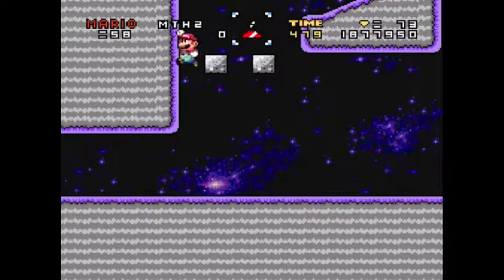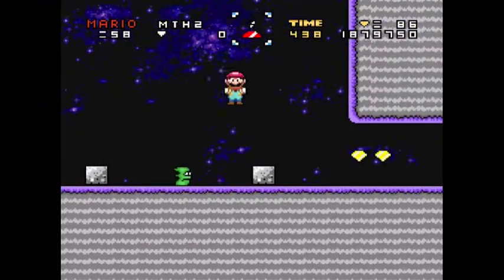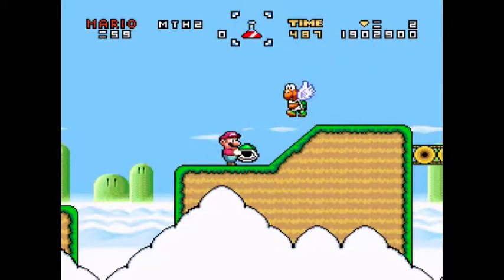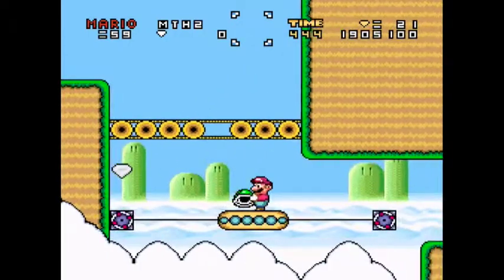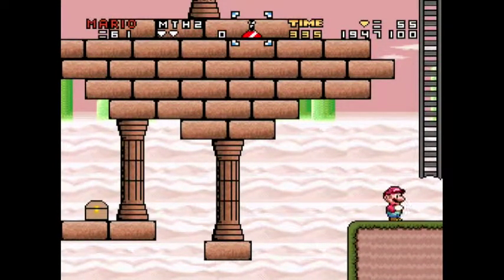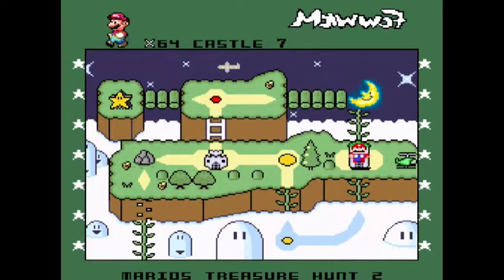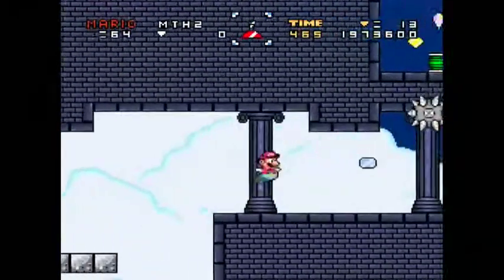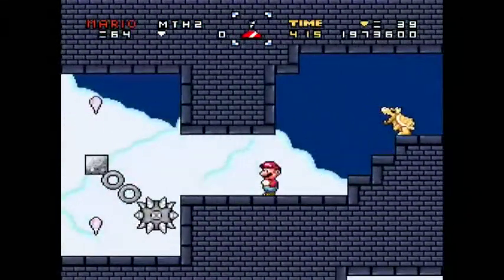Mario's Treasure Hunt 2 #17 – Diamond In The Rough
World 7’s end is almost upon us, and it definitely gets to be a bit different!  Also, you might notice some coughing, throat clearing, sniffing stuff going on…I was on the recovery from a cold at the time and that accounts for that.  Apologies!

Level Played Today:
Welcome To Space – Right to the moon!  We’ve got aliens to visit, and destroy mercilessly!  Well, they were responsible for the last adventure…also, because we’re in space, we get a jump boost!  And believe me, they’ll make us use it!  Then we get a spaceship section on top of that!

As High As Clouds – Don’t ever get as high as clouds, kids.  Don’t do drugs, embrace the strangeness of life instead.  Anyway, we’re clearly above the clouds, but there’s still land around, so it’s not that dangerous.  A machine of some sort lies at the end, but doesn’t put up that much of a fight.

Flying Temple – Who built this?  We don’t know.  How does it fly?  Well, we can see the jets, but where does that power come from?  And why build a flying temple?  Well, it’s a good way to make sure you only get the people you want there.  Except, you know, Mario…he seems like he can get just about anywhere he wants!

Castle 7 – Even though the castle appears to be on land, apparently we’re flying in the air here, too.  Just look at those clouds!  It’s a lot of tricky jumps and difficult timing with all the flails, but things actually go pretty well!  Fittingly, the boss is a cloud, but where does it keep those Koopas?

(Recorded 1/4/15)